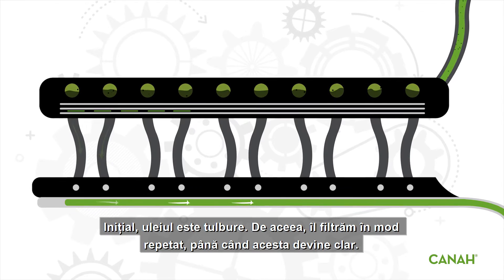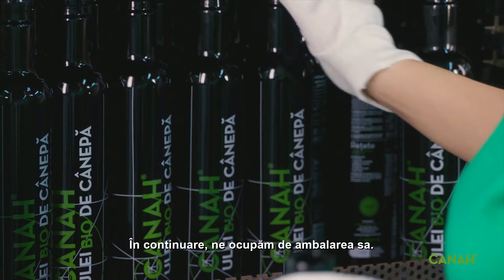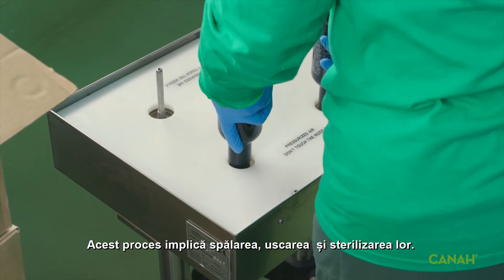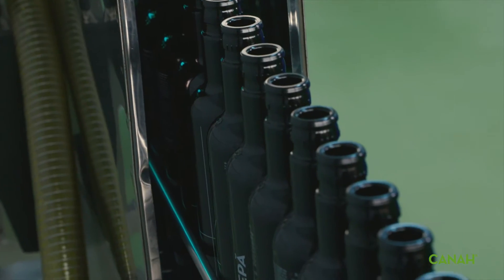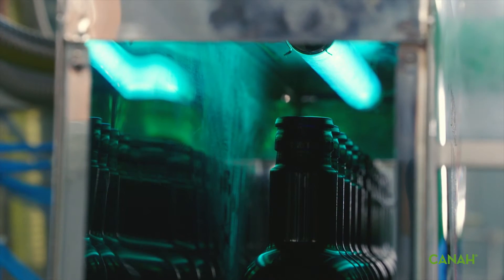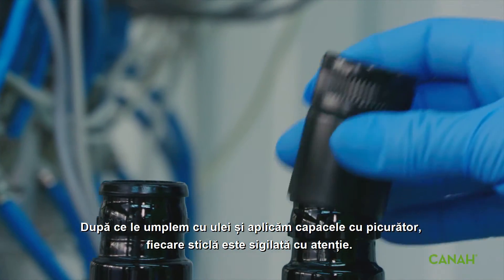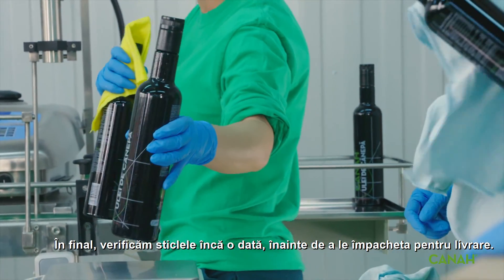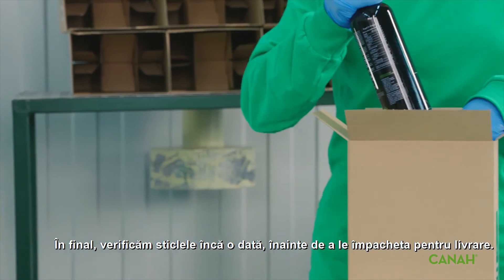Canah - Uleiul de Canepa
V-ați întrebat vreodată care este secretul din spatele savorii îndelungate a uleiului nostru de cânepa.

Producem uleiul nostru de calitate doar din acele semințe ce au trecut printr-un proces riguros de selecție. Uleiul este obținut prin presare la rece, așadar fără procesare termică, pentru a ne asigura că își păstrează calitățile.
 Inițial, uleiul este tulbure. De aceea, îl filtrăm în mod repetat, până când acesta devine clar.

În continuare, ne ocupăm de ambalarea sa. Pregătim manual sticlele caracteristice nouă. Acest proces implică spălarea, uscarea și sterilizarea lor. După ce le umplem cu ulei și aplicăm capacele cu picurător, fiecare sticlă este sigilată cu atenție.

În final, verificăm sticlele încă o dată, înainte de a le împacheta pentru livrare.

Semințele de cânepă conțin echilibrul perfect intre omega 3, omega 6, protiene, aminoacizi esențiali și fibre insolubile.
Din dorința de a împărtăși acest pachet nutrițional incredibil, Canah a fost fondată în 2006. Folosind inginerie de precizie și multă dragoste, procesul de producție dezvăluie bunătatea din semințele de cânepă, fără a risipi ce a creat natura.

Create de întreaga echipă Canah, produsele Hemp Essentials sunt disponibile atât în România, cât și la nivel internațional. Înțelegând necesitatea unor opțiuni sănătoase, Canah dezvoltă noi produse. Presate la rece, crude, aspectuoase și delicioase – aceasta este amprenta Canah.

La Canah, ne concentrăm pe oferirea unei opțiuni de alimentație sănătoasă pe care o punem la dispoziția clienților noștri. Acest lucru se reflectă în întreaga noastră gamă de produse, care se află într-o continuă dezvoltare.

Acestea sunt produsele Hemp Essentials: semințe decorticate, ulei de cânepă și pudră proteică. Interesul pentru produsele raw vegane este în creștere, chiar și din partea celor ce nu urmează o dietă raw vegană strictă. Avem o colecție de rețete pe site și colaborăm cu un Chef vegan în continuare. În esenția, creăm universul cânepii cu ajutorul clienților noștri. În plus, produsele noastre sunt delicioase.

si pagina noastra de Facebook, Canah Hemp Essentials.